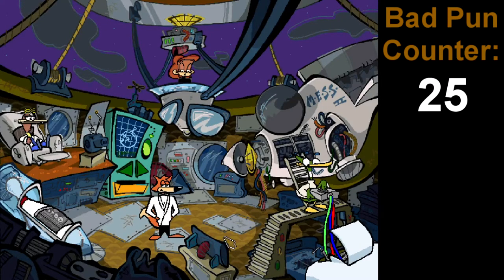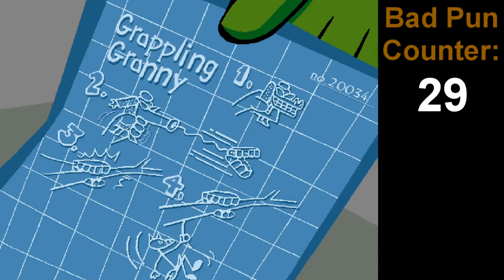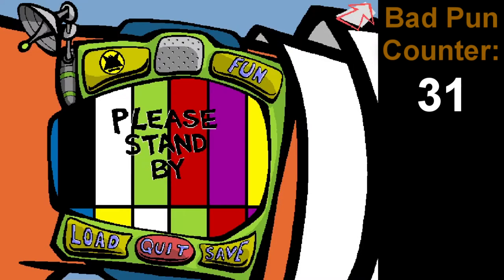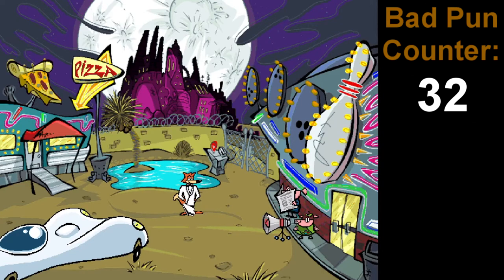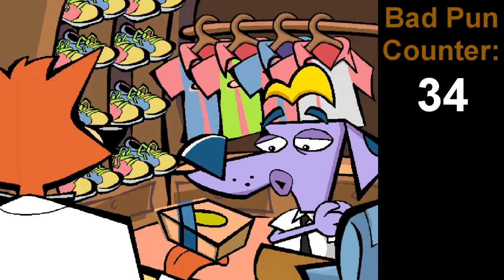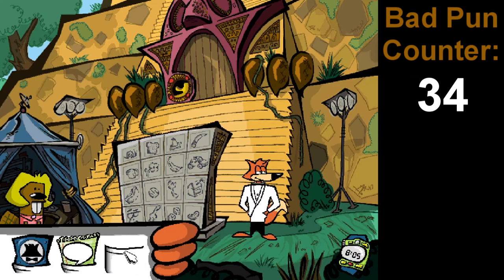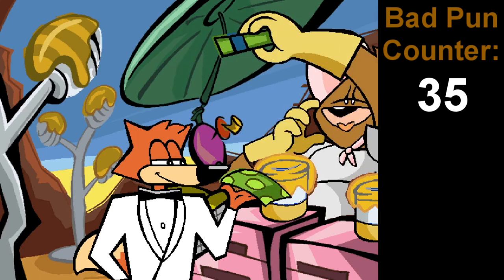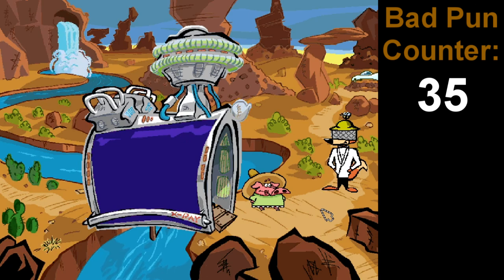Spy Fox 3 Part 2 (Path 1): SELLING COOKIES FOR PEPPA PIG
I know Spy Fox has an important mission to save the world, but these girl scout cookies need to be sold!